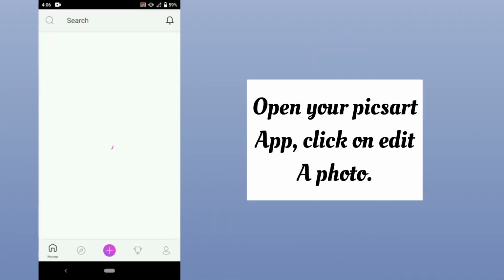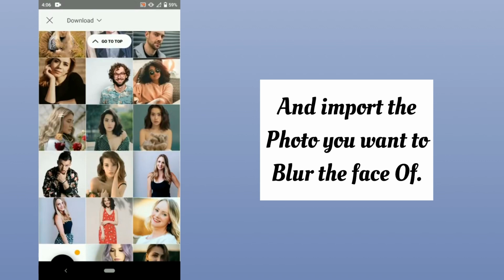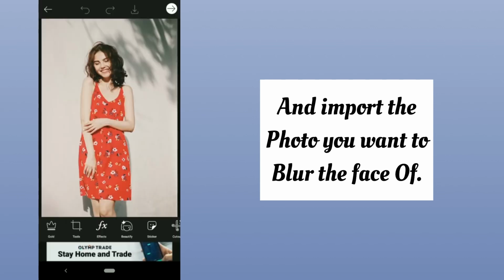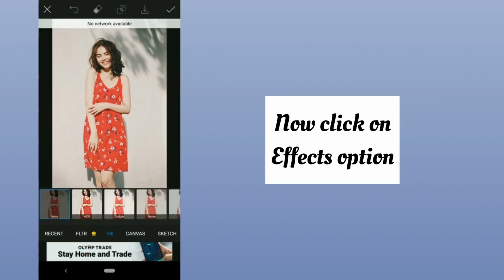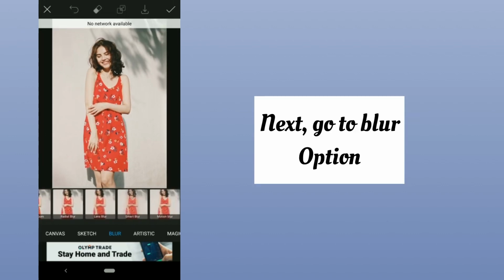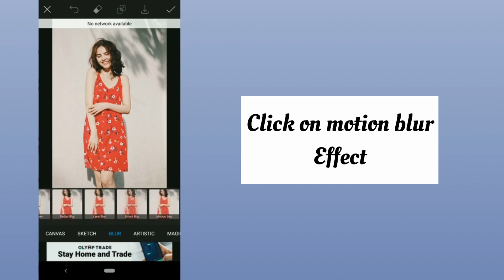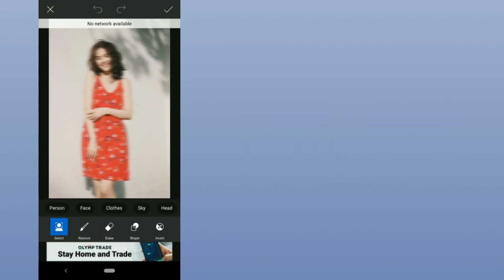How to edit motion blur face on Picsart Tutorial | HOW TO PUT MOTION BLUR EFFECT ON YOUR FACE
Hello everyone,

In this video I will show you how to edit blur face photos.

watch the tutorial till the end and read the captions for better understanding.

Motion Blur Face picsart edit tutorial |
How to edit aesthetic motion blur face

To my channel for more Trending photo and video editing tutorials and information like this : ‎

📷 PHOTOS & VIDEOS USED

Photos & Vidoes shown are from Pinterest and Instagram, tiktok and are not mine. they belong to their respective owner. they are taken for Illustration and information purpose only. creadits to the rightful owner.

( Special credits to : @santoshsunar001 for using the preview video & @instagramusers for thumbnail photos )

🎵MUSIC CREDITS

new trend
new trend Tutorial
Reels trend
New Instagram trend editing tutorial.
New reels trend Tutorial
New reels trend 2023
latest reels trend Tutorial
new Instagarm reels video editing
how to make new Instagarm Reels
instagram reel video kaise banaye
tiktok Trend
new Tiktok trend
New tiktok trend 2023
Viral tiktok trend tutorial
Trending tiktok video editing tutorial

#️⃣ HELPING TAGS